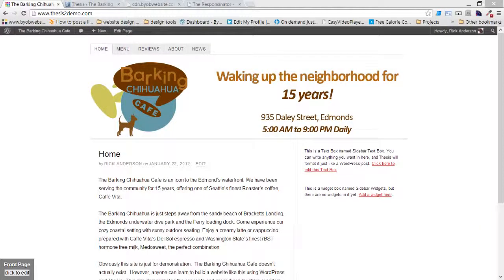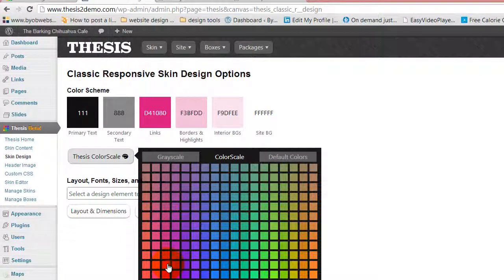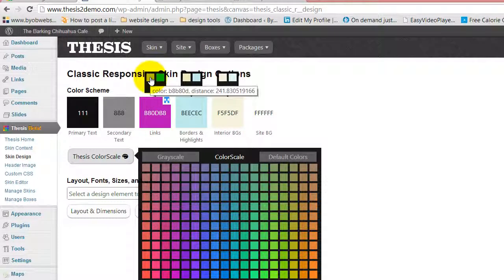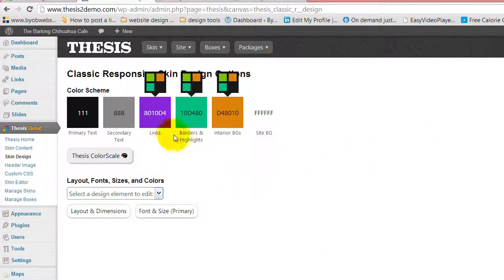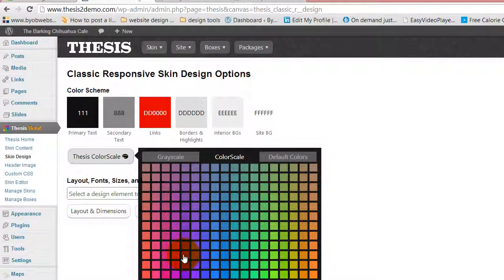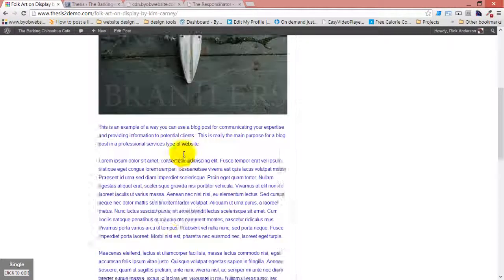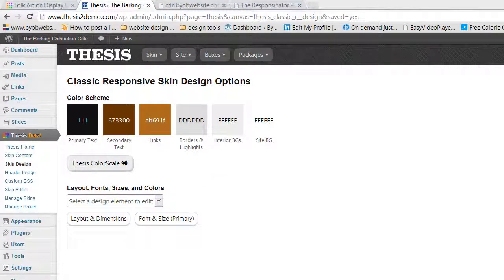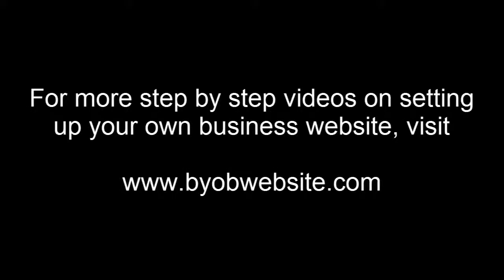Thesis 2.1 Launch Party - Part 5 - Set the Site Colors with the Thesis 2.1 Color Scheme Generator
Video Transcript:

Now that we've got the header image figured out for the Thesis Classic Responsive skin, we'll move on to more customization, specifically we'll be looking at colors in Thesis 2.1.

Set Site Colors Using the Color Scheme Generator

We're going to set site colors using the Thesis 2.1 color scheme generator. This is one of the coolest, hoopiest parts of Thesis 2.1. And for all those who are asking whether or not it's going to show up in my Agility skin and my Carta skin, the answer is absolutely, this cool stuff is going to show up in those skins. It doesn't automatically happens so I'm going to have to update my skins to include that but currently it does not.